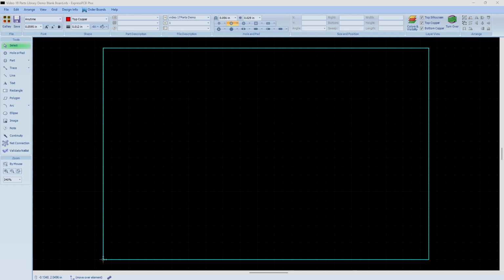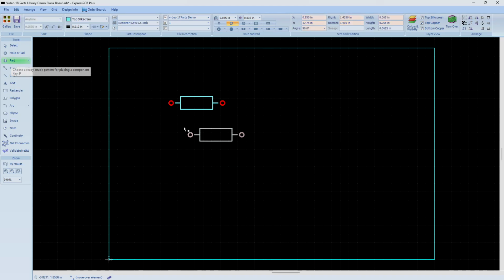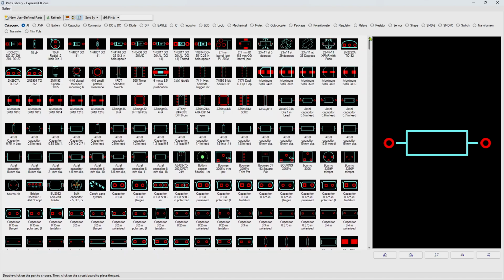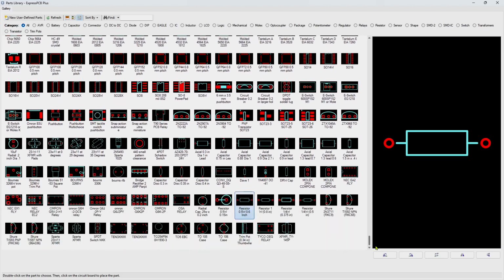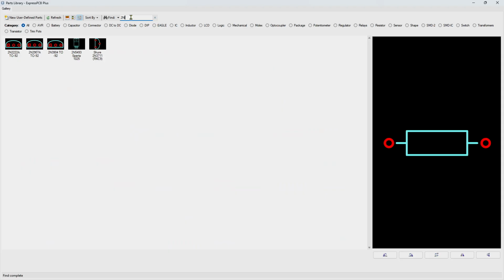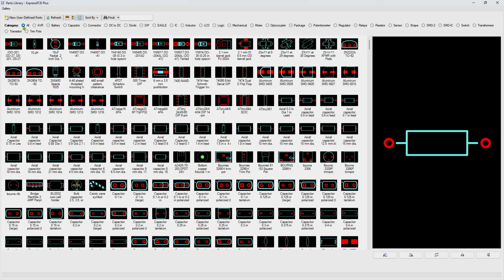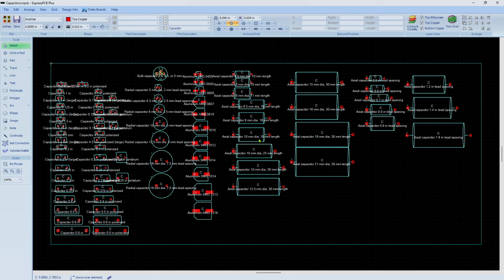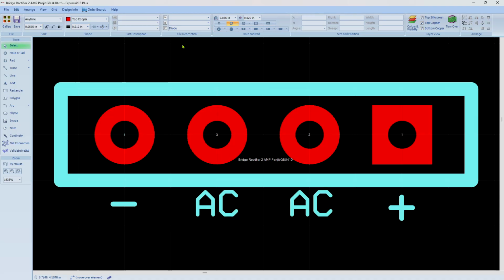Video 18 The Parts Library Page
I go over different parts of the Parts Library Page that opens when you select More Parts In Library. I also describe how to locate parts on your computer, how ExpressPCB Plus stores built in parts and custom parts and how to open the drawings that contain those parts for editing